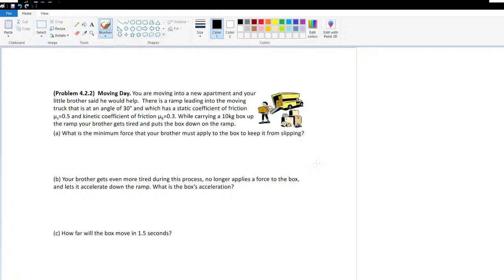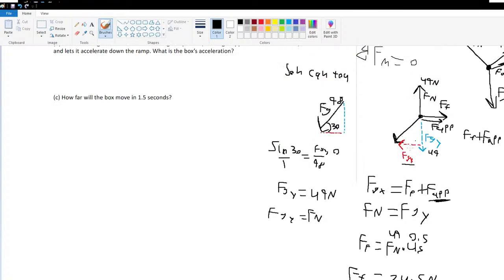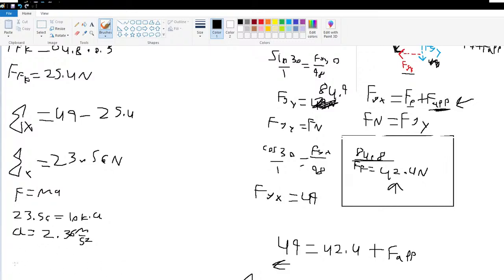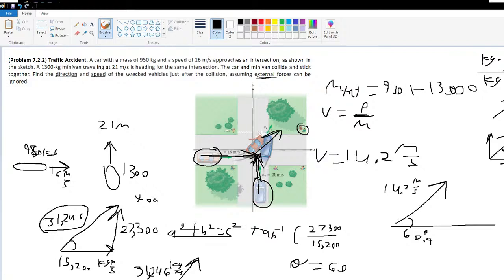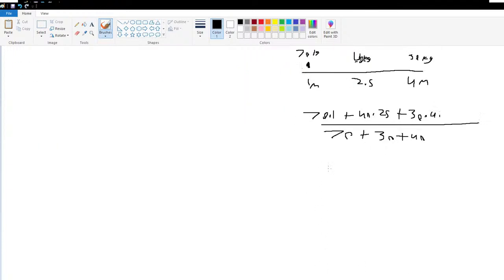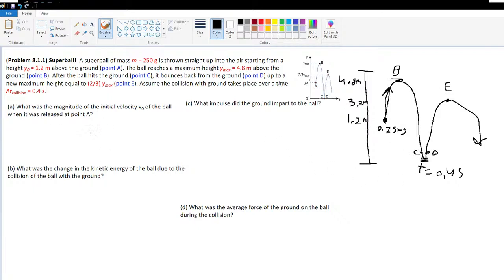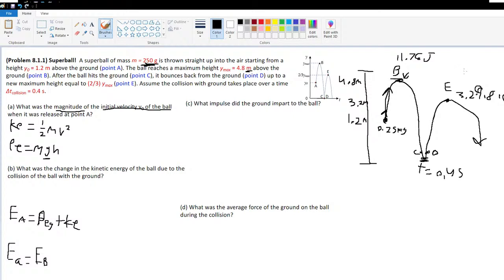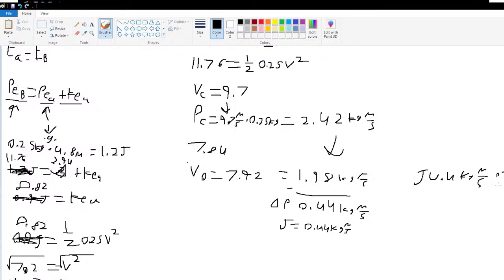Physics review sesh